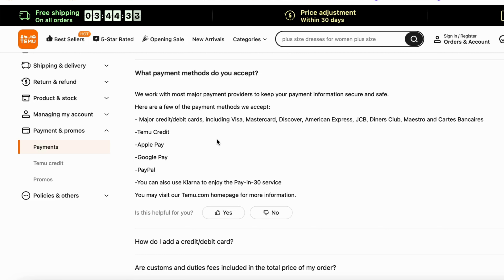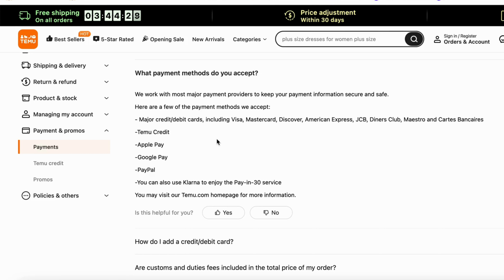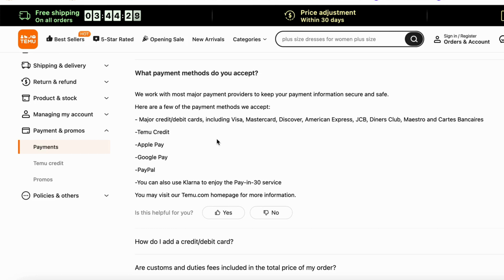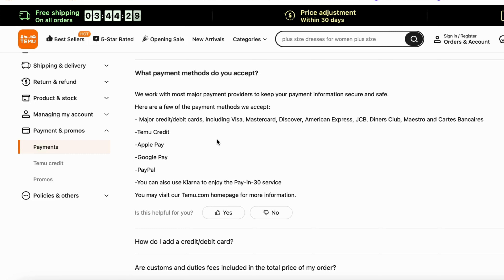How To Use Temu With Cash App (2025)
If you want to use Temu with Cash App then this video will help you with this!